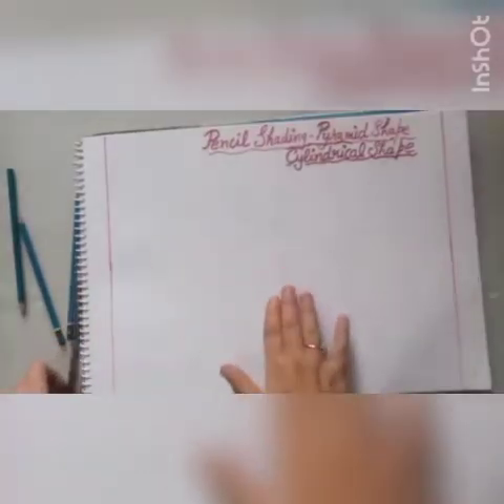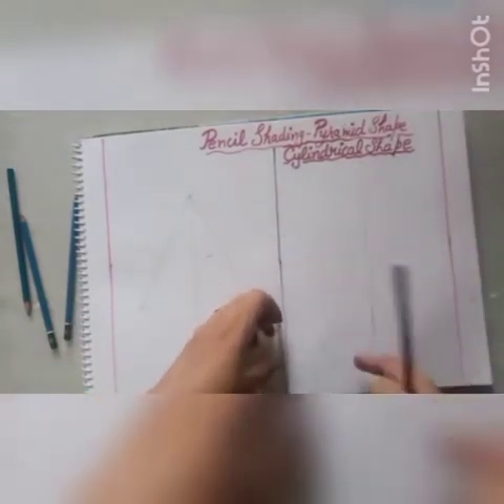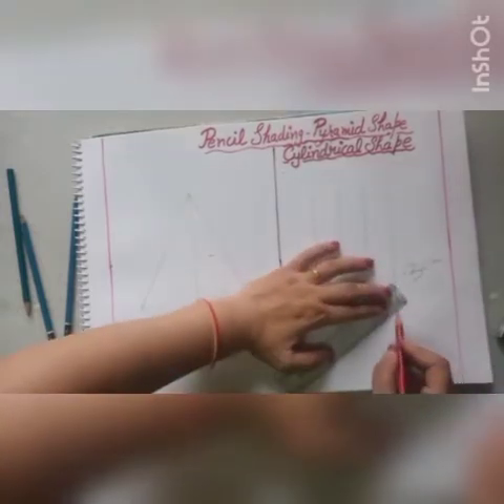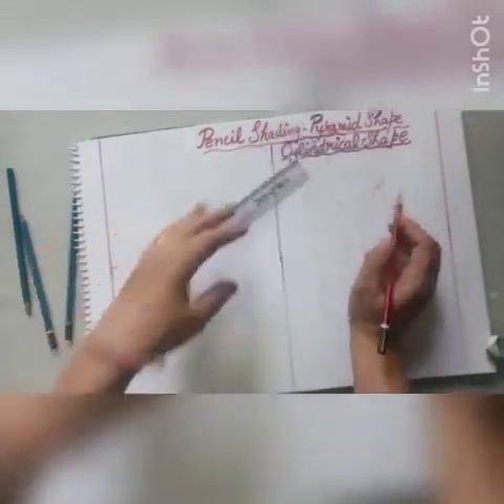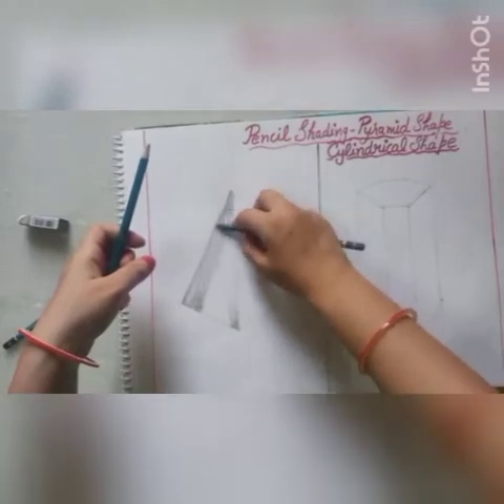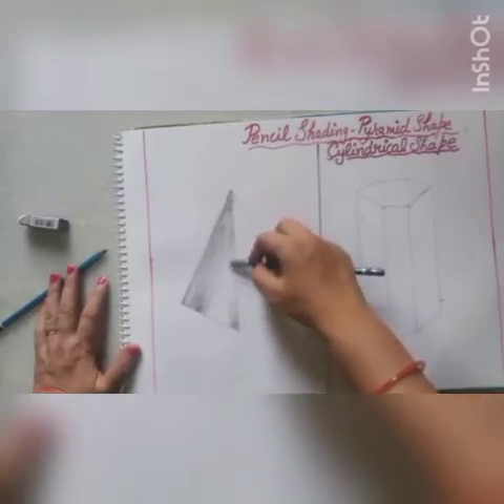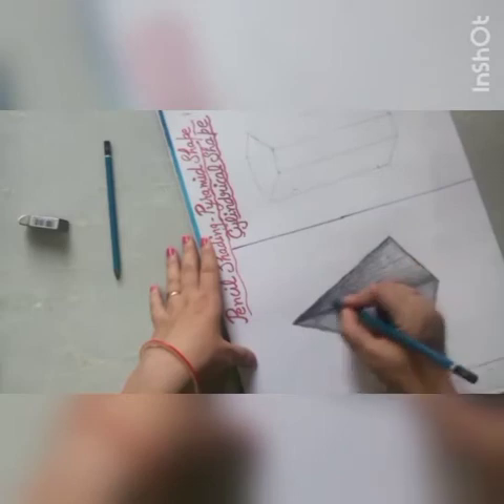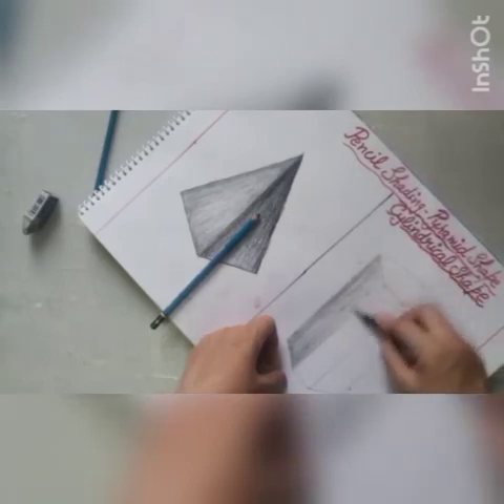Pencil Shading Pyramid Shape (Class 6th)